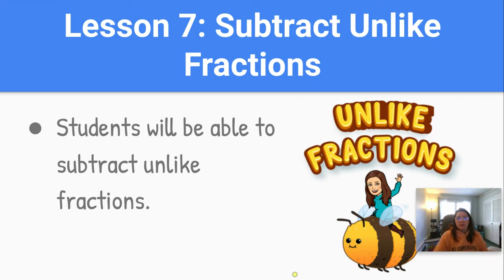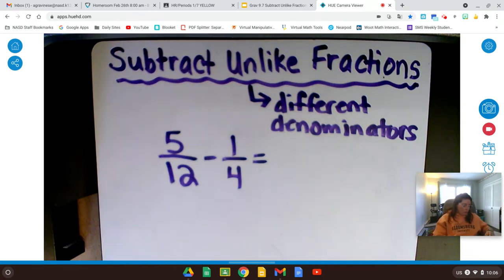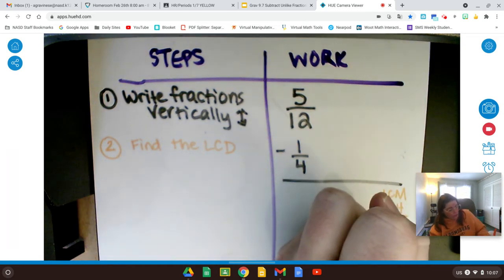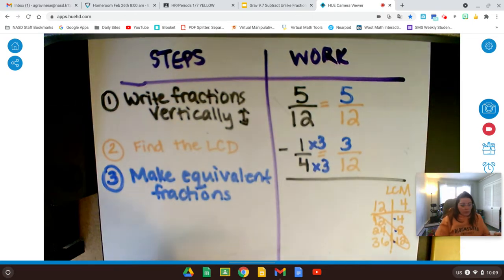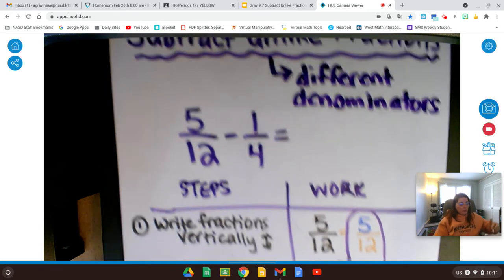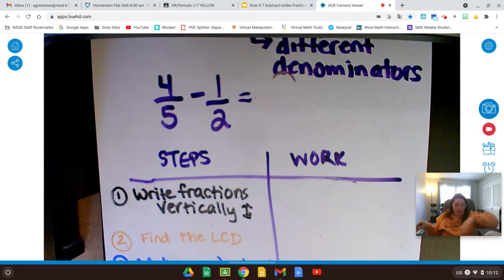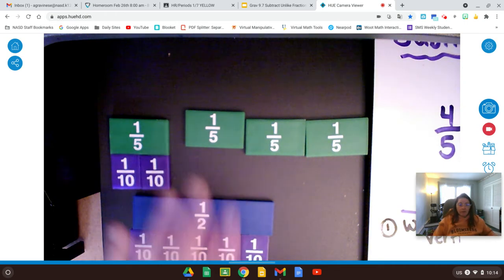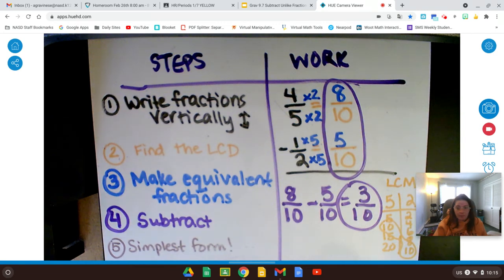9.7 Subtract Unlike Denominators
Grad 5 My Math Lesson 9.7